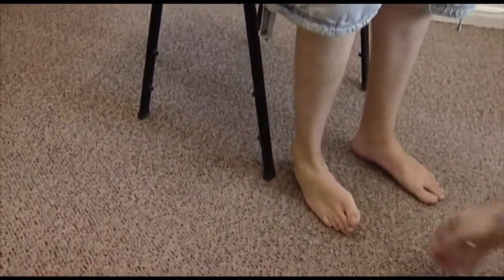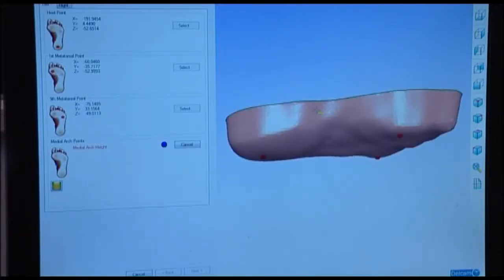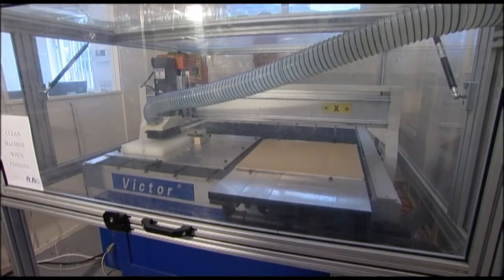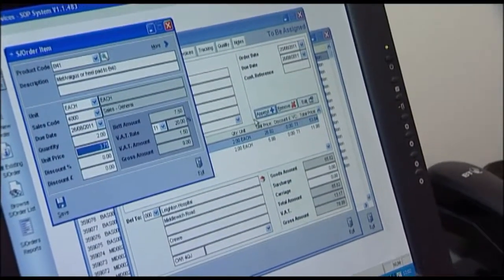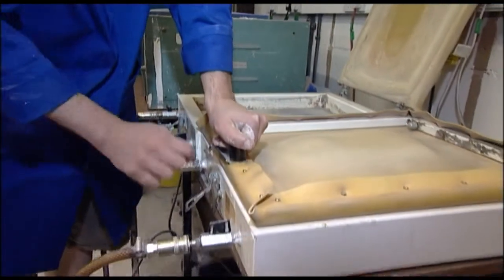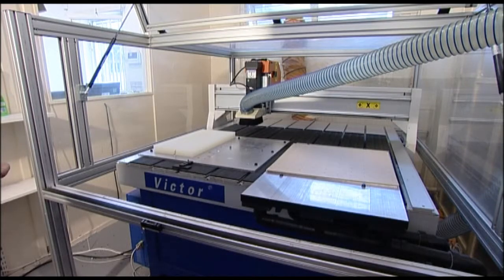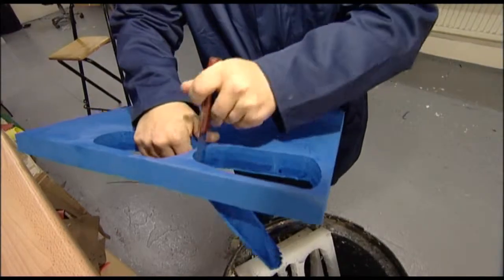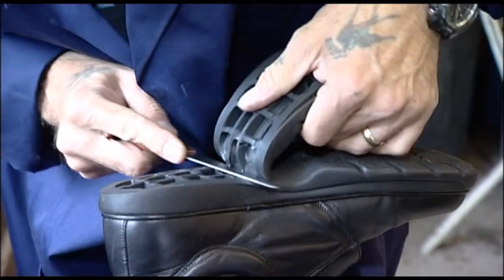2011 MAG EDIT v3